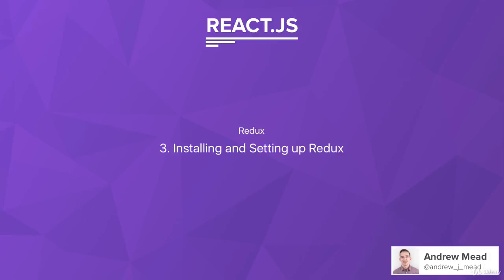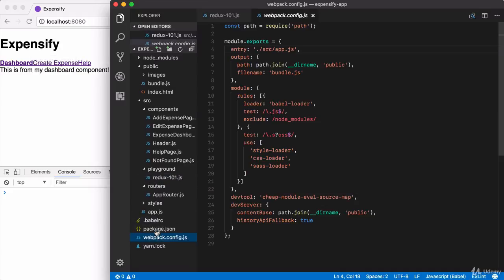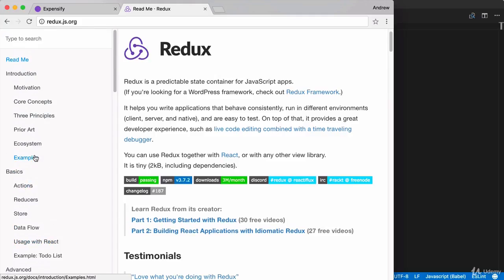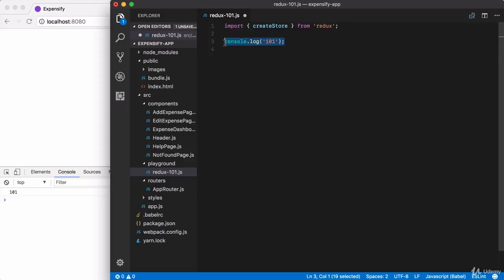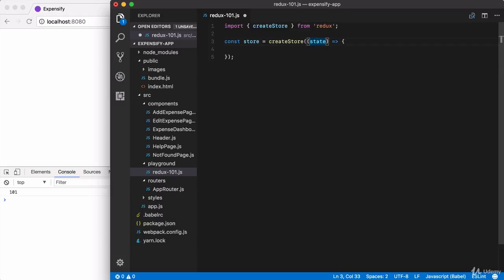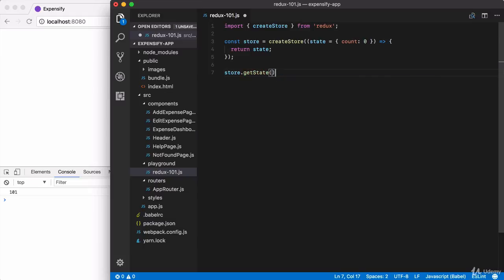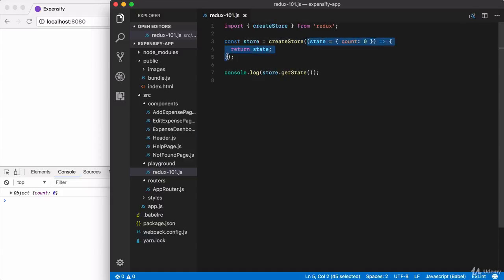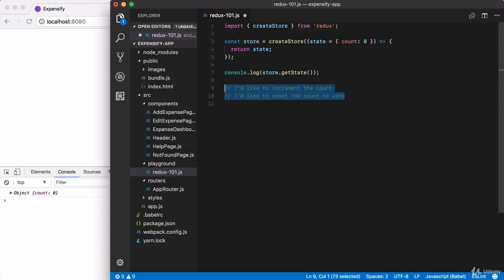085 Setting up Redux